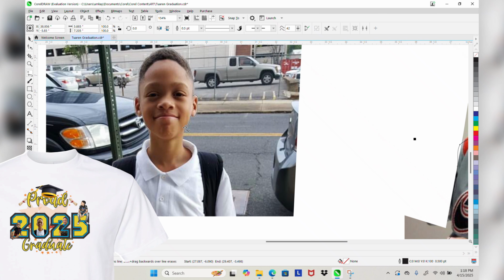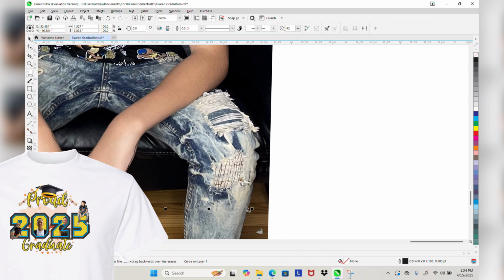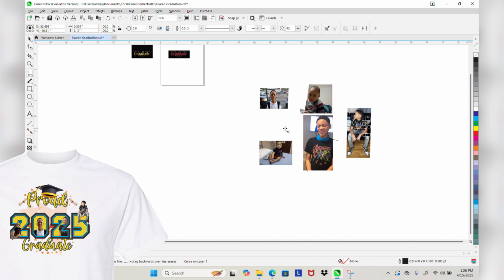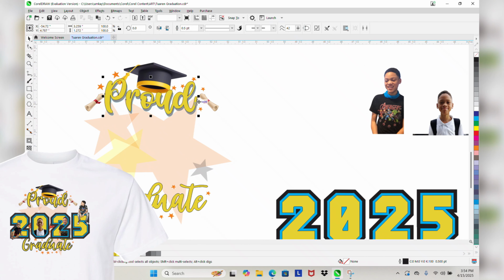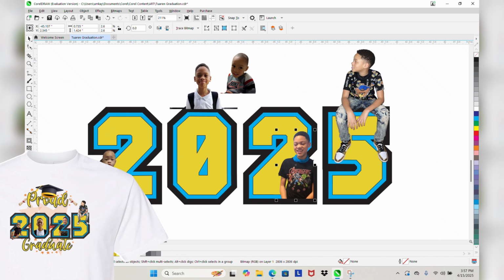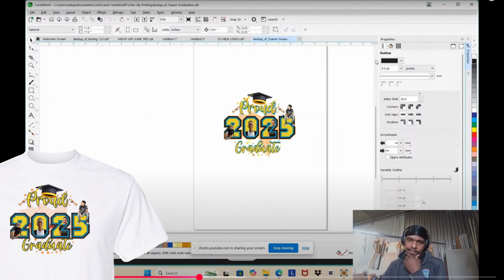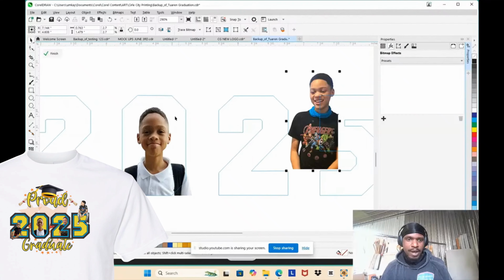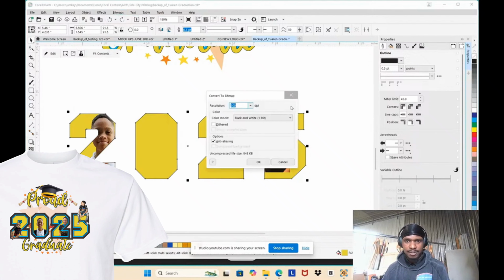Corel Draw Tutorial. Tracing images and Power clipping.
In this video I give a brief overview of the  freehand draw tool to create a mask in order to remove the background from the pictures. I touch on picture quality, my process or creating this project, and power clipping.
Sub!